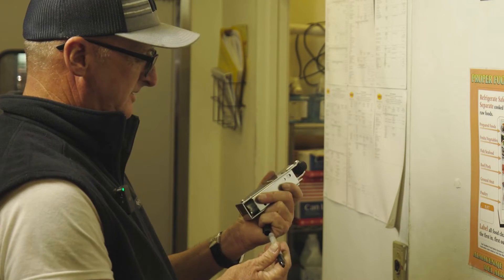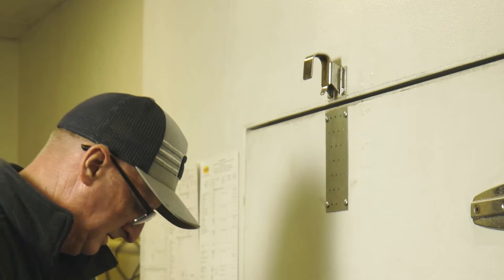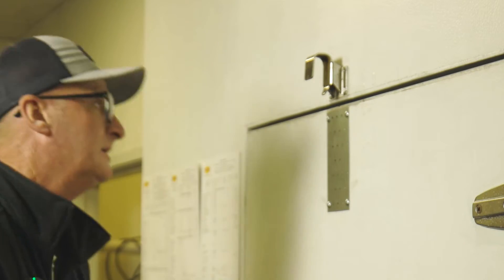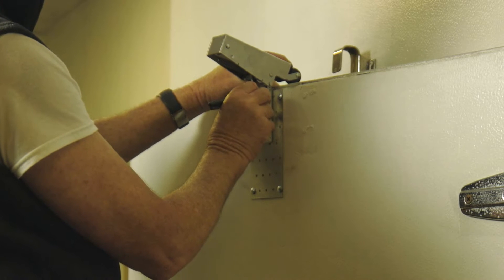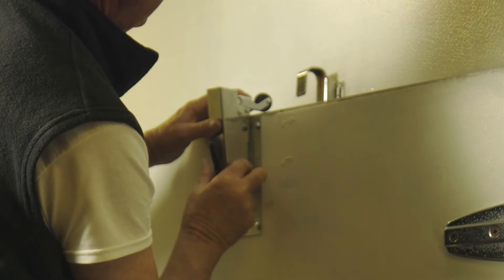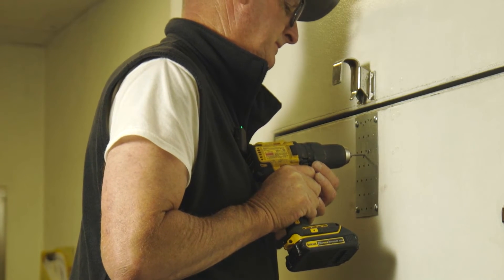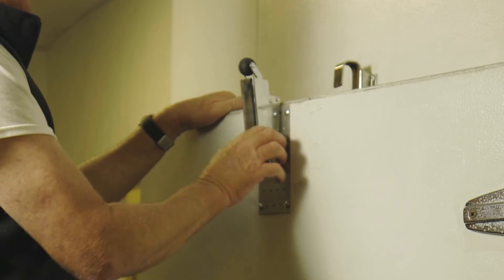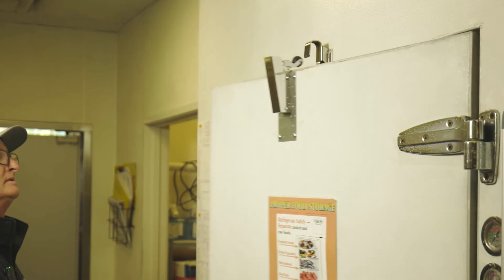How To Install a New Automatic Door Closer for Commercial Walk-in Coolers and Freezers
Watch the Comprehensive Energy Management Solutions (CEMS) team walk you through auto door closer installation best practices and common troubleshooting strategies for correct installation. Proper installation and testing will help you avoid project failures.

Contact the CEMS program for specific work paper and program requirements
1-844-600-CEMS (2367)